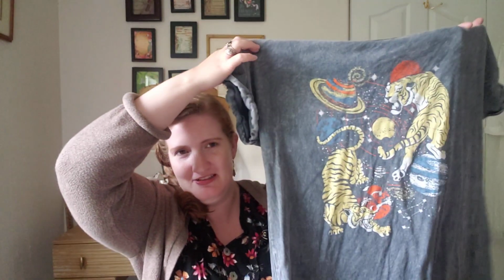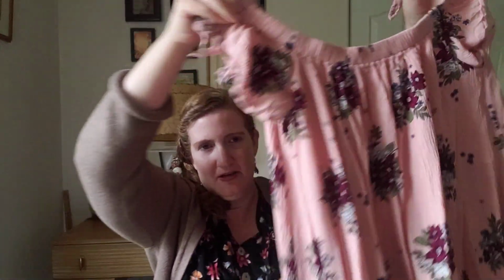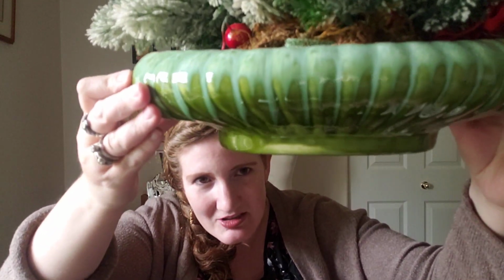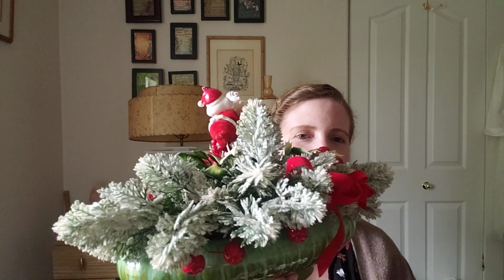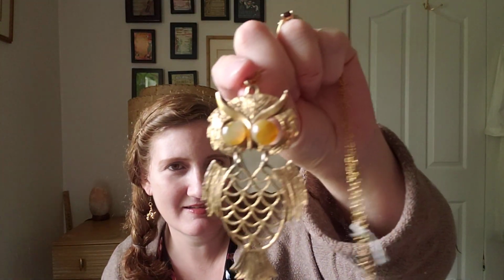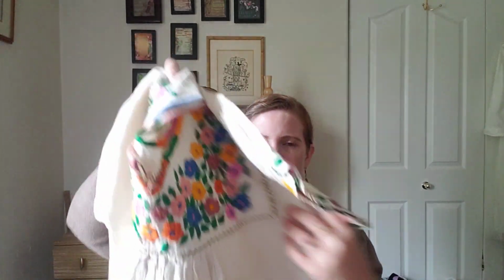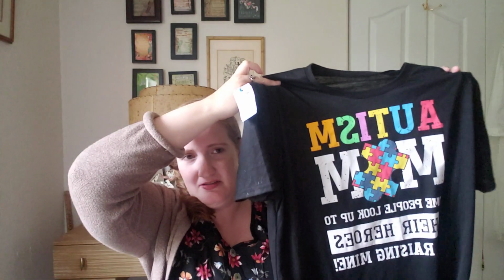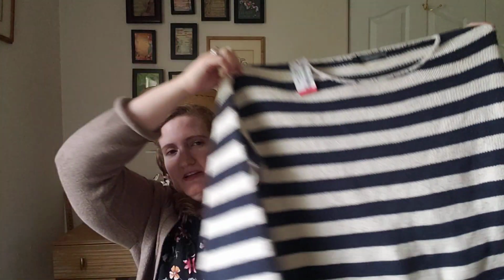Vintage Thrift Haul! 60s, 70s, 90s and Vintage Christmas!